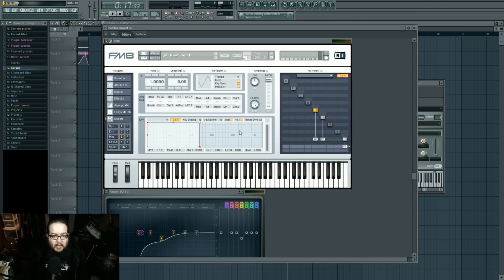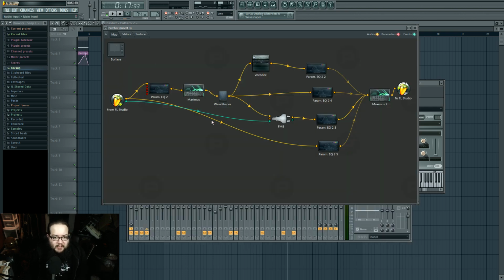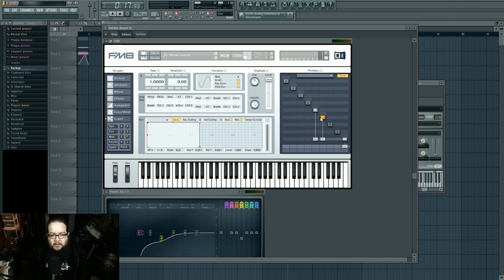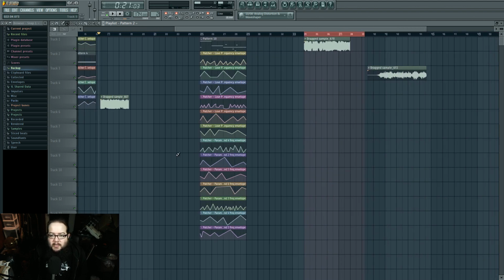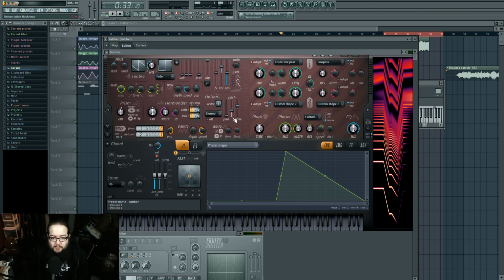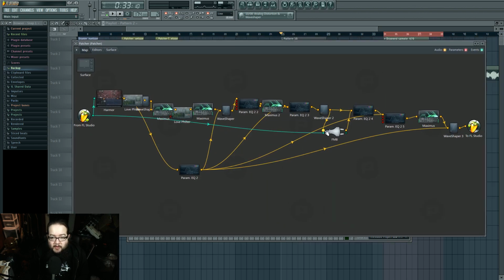SeamlessR Sound Design Research Recap 2: Serum and a Whole Lotta' Neuro